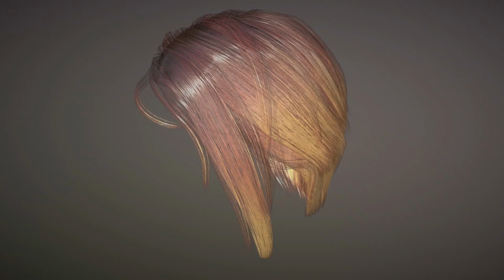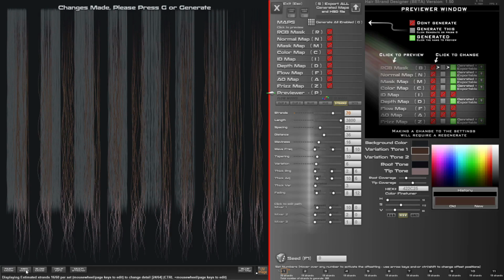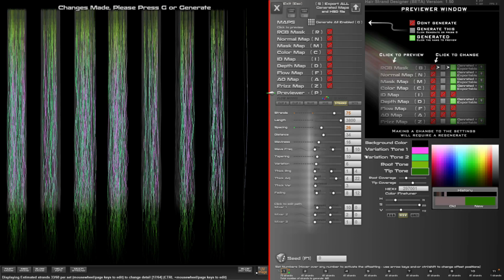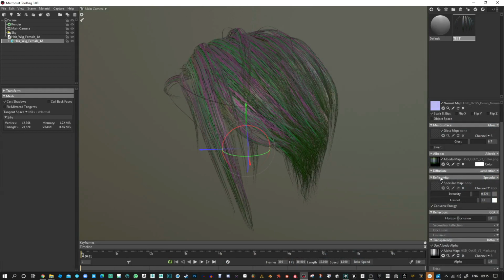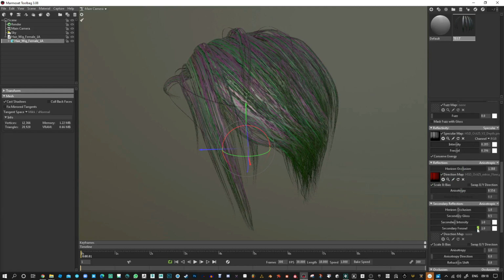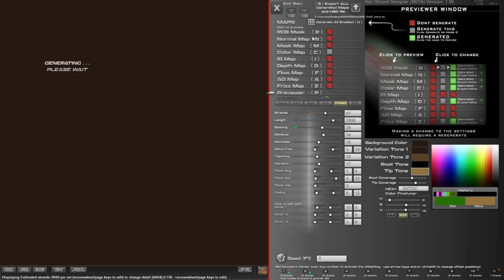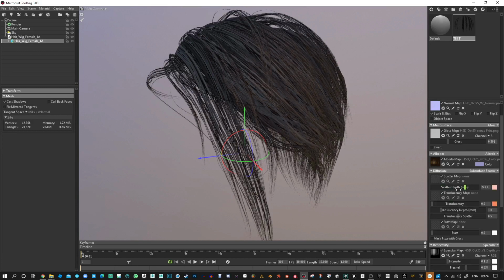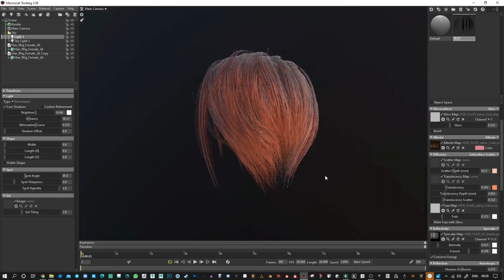Hair Strand Designer - Updating the Wig demo textures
In this video, I showcase using Hair Strand Designer to update some very old textures made in a very early version of the tool. This was my first ever attempt at making hair also and I developed a decent method that works for me.

If you like the Look of Hair Strand Designer and have yet to try it, grab the free demo from Artstation or Gumroad, check out the recent video

Thanks!!
Robert